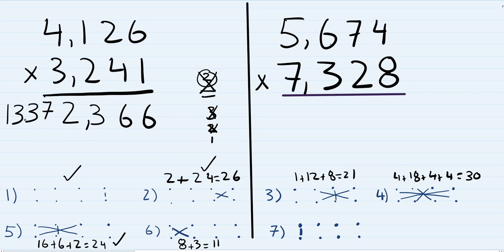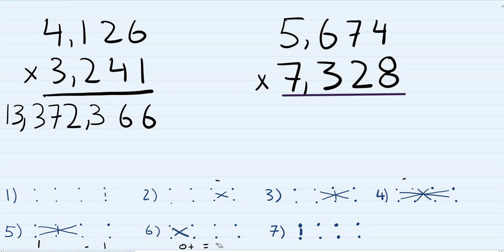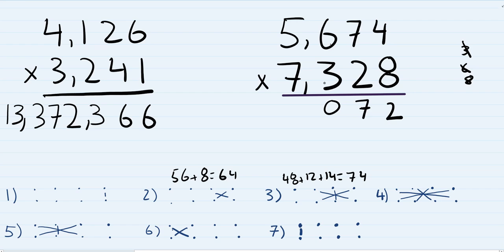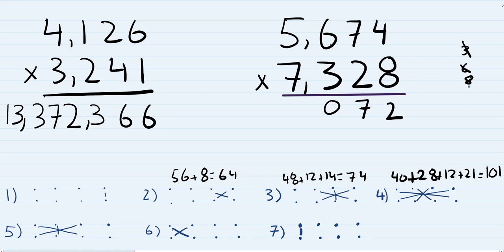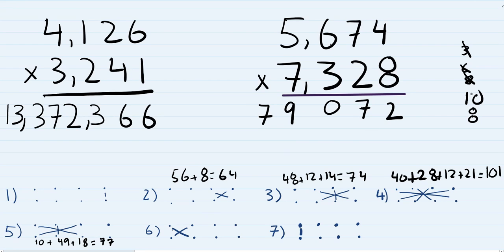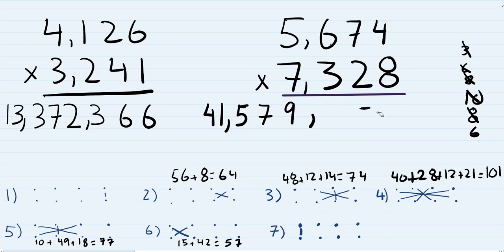4 Digit By 4 Digit Multiplication-Right To Left